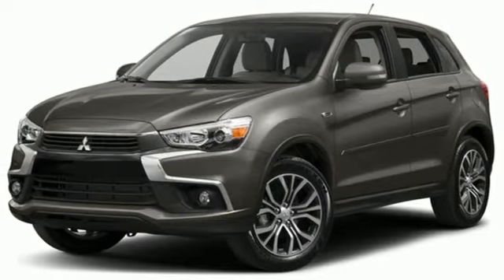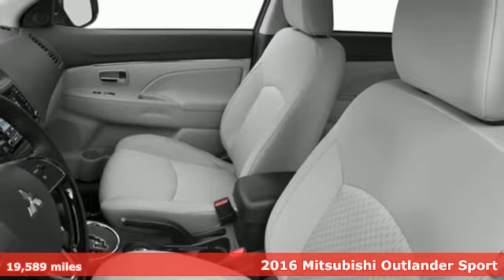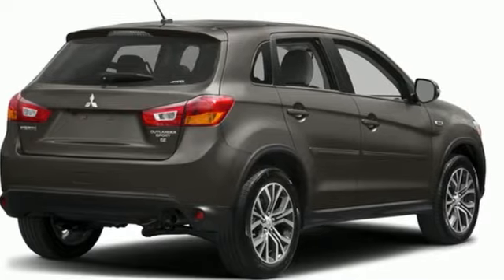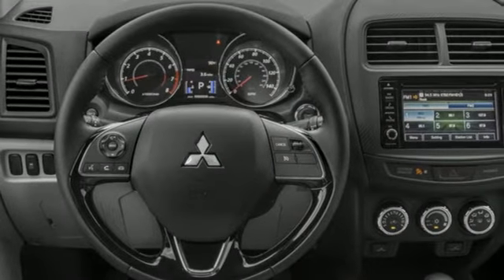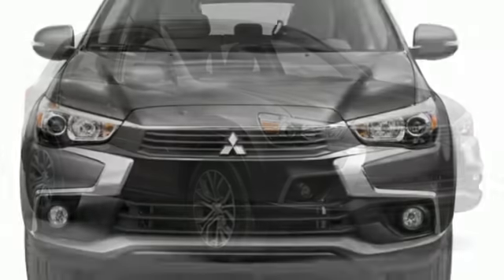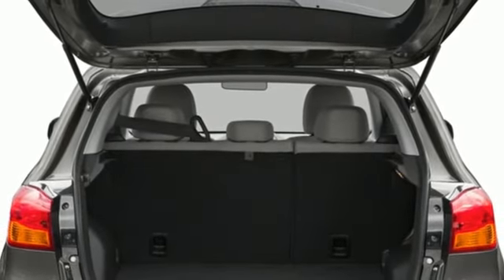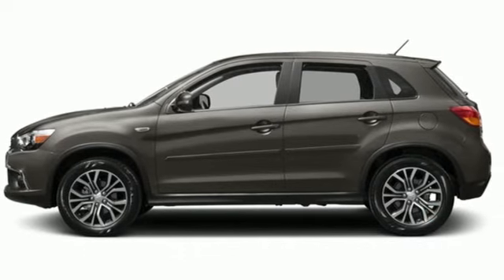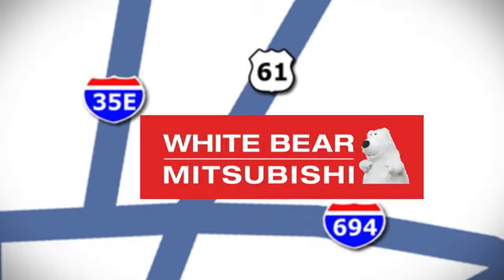Used 2016 Mitsubishi Outlander Sport Saint Paul White-Bear-Lake, MN W99552A - SOLD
Year: 2016
Make: Mitsubishi
Model: Outlander Sport
Trim: 2.4 SE
Engine: 4 Cylinder Engine
Transmission: Automatic
Color: Quartz Brown Metallic
Interior: Black
Mileage: 19589
Stock #: W99552A
VIN: JA4AR3AW7GZ048920

Address:
3400 Highway 61 North